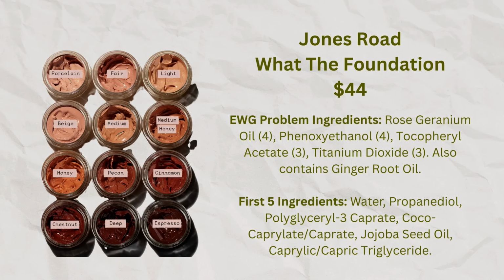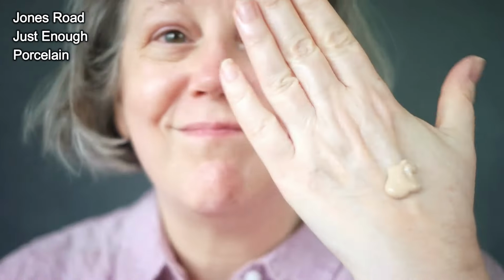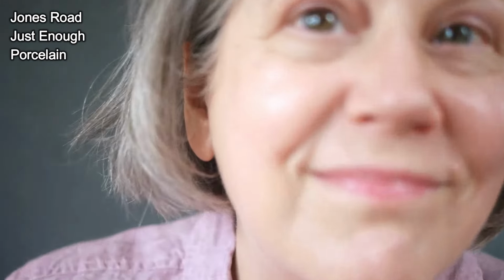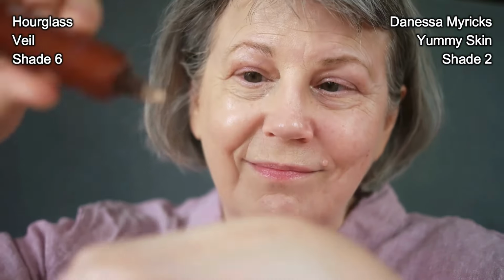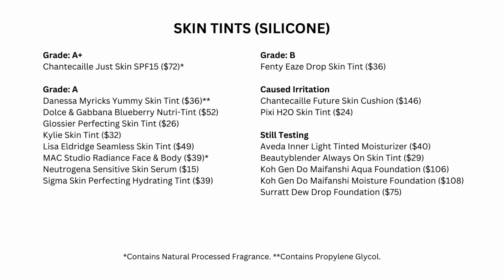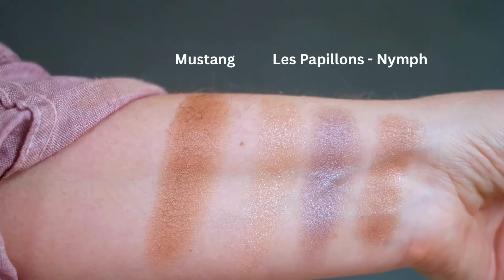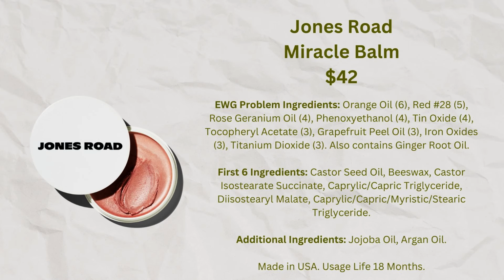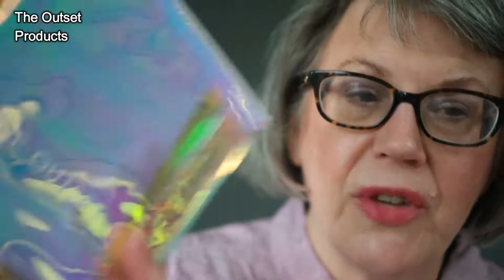Jones Road Just Enough Skin Tint | The Outset Lip Oasis | Sensitive Mature Dry Skin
The new Jones Road Tinted Moisturizer is tested on my mature sensitive dry skin.

The Outset's Lip Oasis Tinted Lip Glosses also are demonstrated.

Products from Chantecaille - including their Les Papillons Eyeshadow Palette in the shade Nymph - also are reviewed.

The Chantecaille sale extends through April 22, 2025.

Time Stamps:

0:00 - Welcome

2:30 - Jones Road What The Foundation

10:30 - Jones Road Just Enough

18:00 - Chantecaille Just Skin

23:30 - Hourglass Veil

26:30 - Danessa Myricks Yummy Skin

34:30 - Jones Road Just Enough - Full Makeup Look

39:00 - Chantecaille Products

46:00 - The Outset Products

Although I may have received some products in PR, this is not a sponsored video and I am sharing my honest opinions about all products.

Guidelines for Commenting On This Channel:
1.  Let's please focus the discussion on the goal of helping people with mature/sensitive skin to find products that will be helpful for them. Supportive comments (toward me or others) also are welcome.
2, Disagreements with my assessments of particular products or with my opinions about which aspects of product performance are most important are totally welcome!
3.  If you are a content creator on YouTube or elsewhere and would like to draw attention to your own work that is relevant to the topic of a particular video, please feel free to do that in the comments section.
4.  If you believe that I have stated something inaccurate or if you would like to contribute additional factual information to the discussion, it would be helpful for you to refer to a source so that the issue can be discussed in a rigorous way.
5.  While criticisms of product performance or customer service are welcome here, please do not use this channel to share personal criticisms of other people regardless of who they may be.
6.  While polite disagreement with others' opinions is fine, it has been my observation that a culture that allows commenters to "call out" one another tends to lead to disintegration of online communities rather than improving the situation. Therefore, please do not suggest that other people should not have said what they did say in the comments section.
7.  While suggestions for channel improvements are welcome, please send them directly to me at info at paradigmchange dot me.

Thanks very much to everyone who takes the time to contribute comments on this channel.  I'm very happy you are here!

Love,
Lisa Petrison